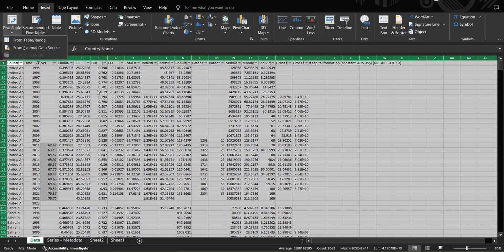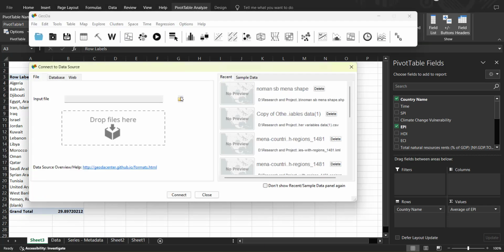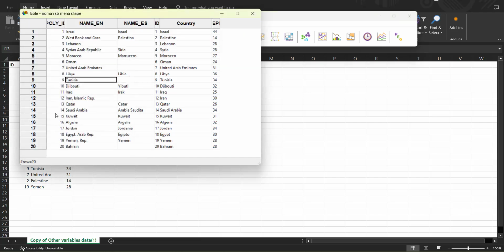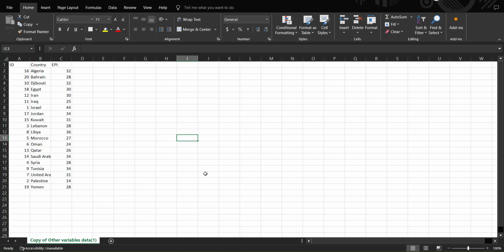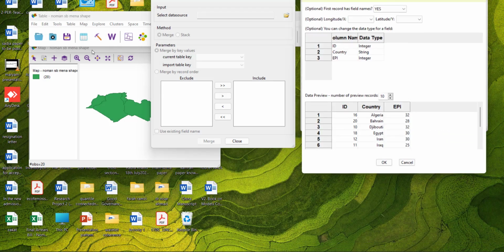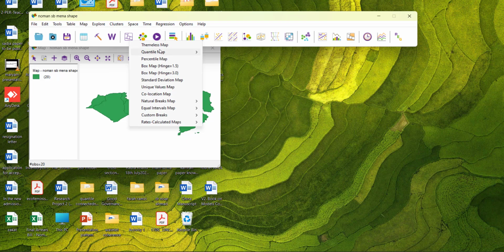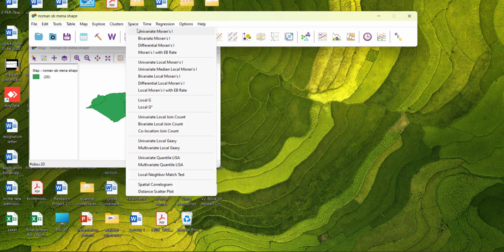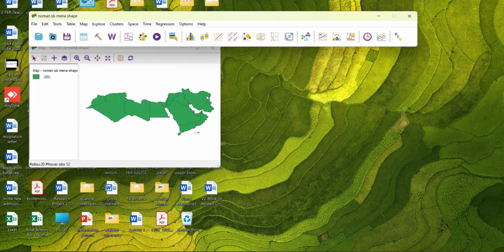Plotting maps and doing spatial analysis using GeoDa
This video explores how to merge map file with data file and then plot graphs and conduct moran's I index. You can access the shp file using this and make weight matrix using this